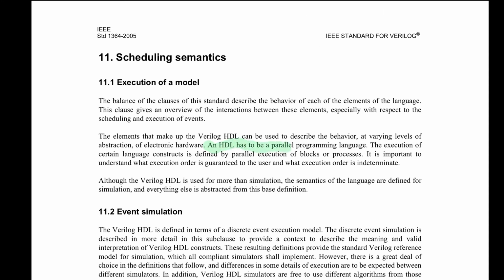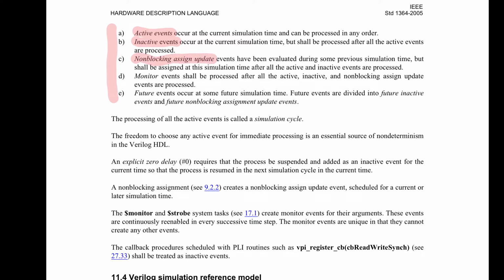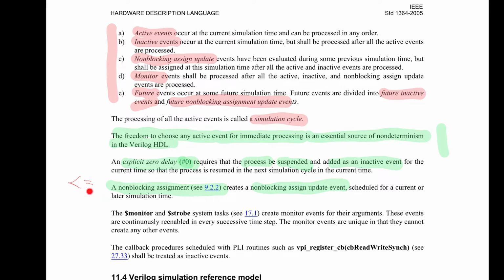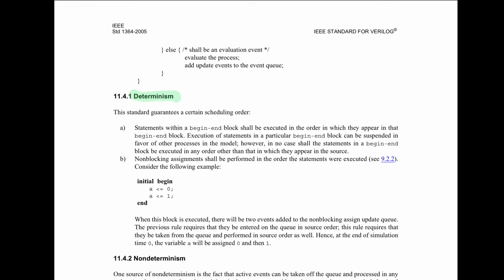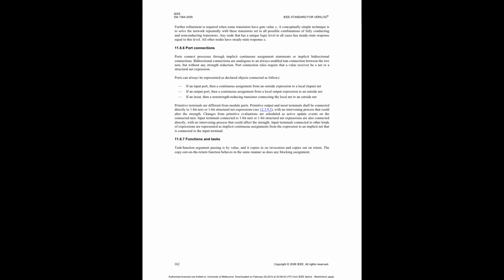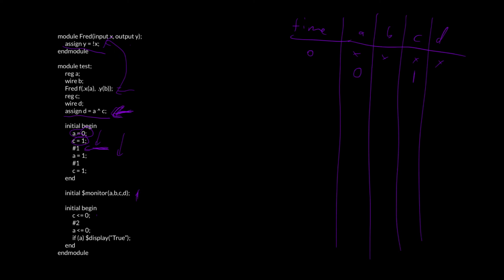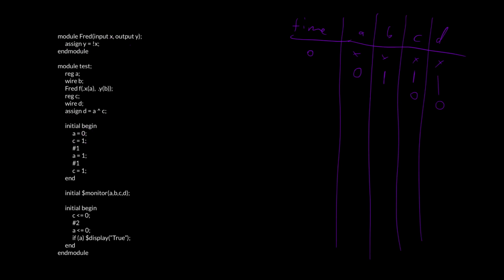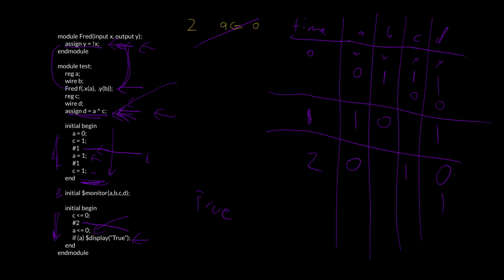2021 DS 28A - Verilog Simulators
This video is embedded into my lecture notes for Digital Systems. It explains how Verilog simulators work.